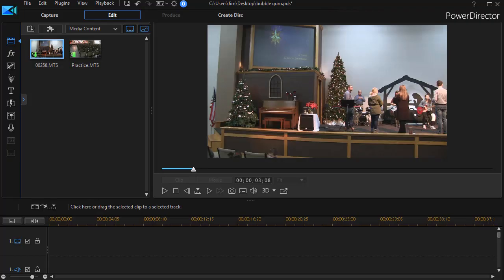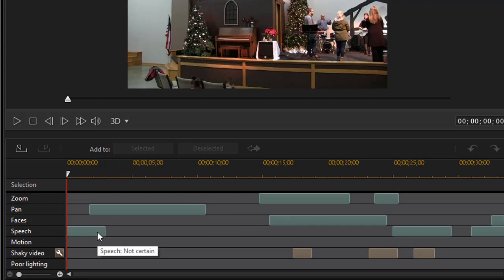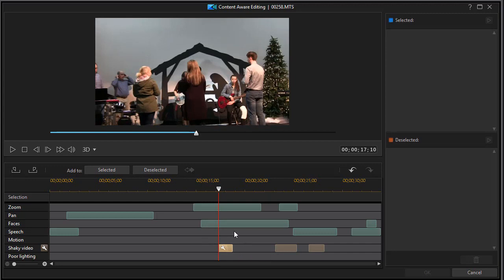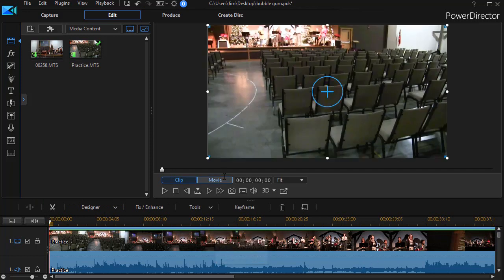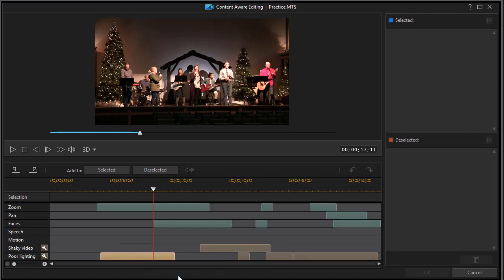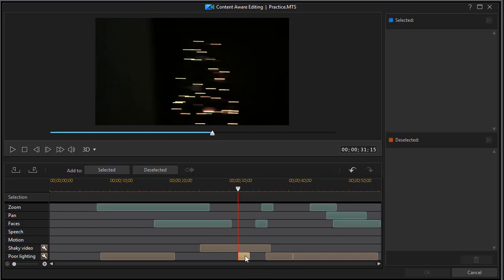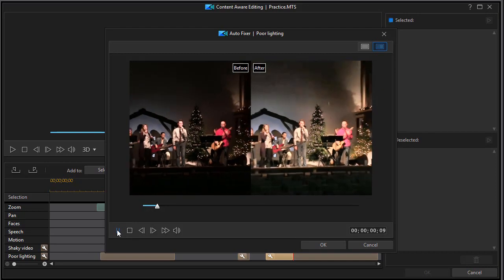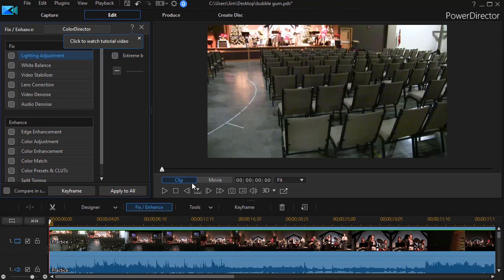PowerDirector - Tips on using content aware editing - part 3